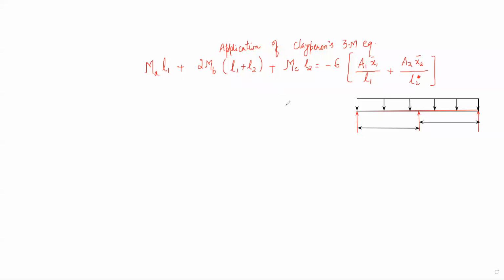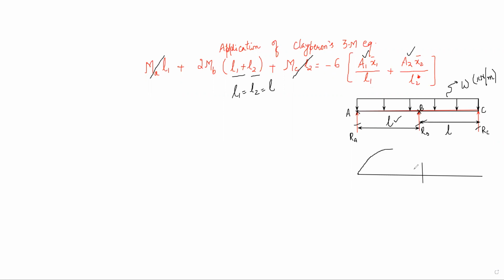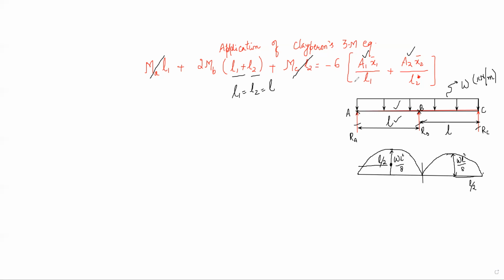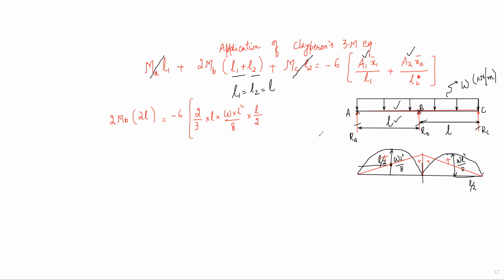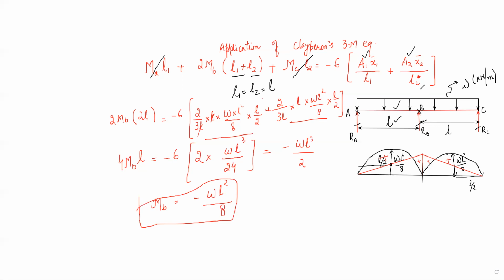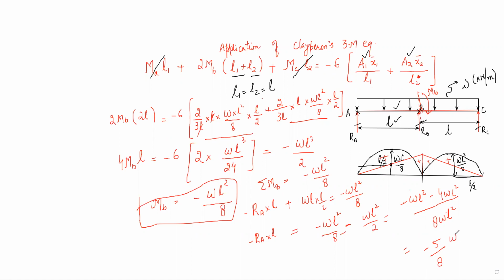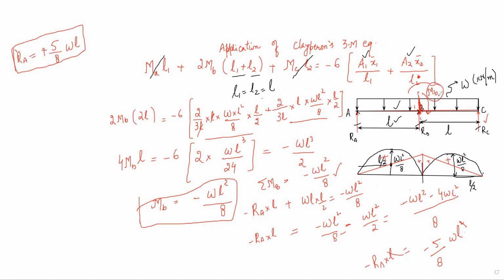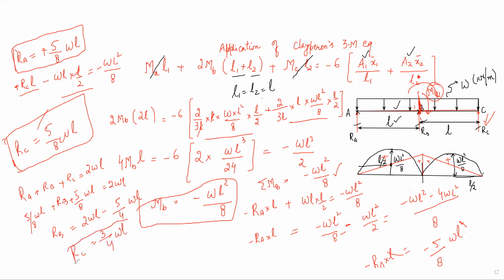Mechanics of Materials II: Application of Clayperons Three Moment Equation [Lecture 10]